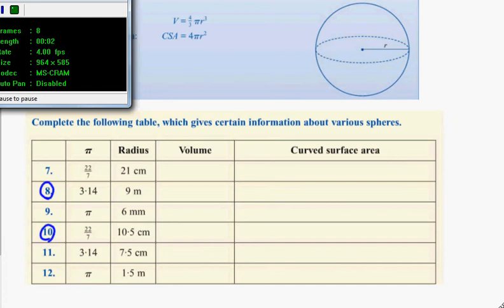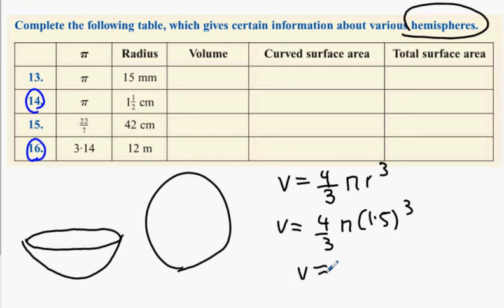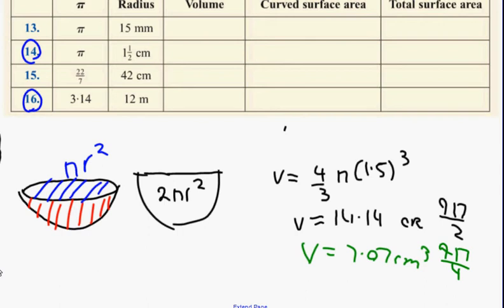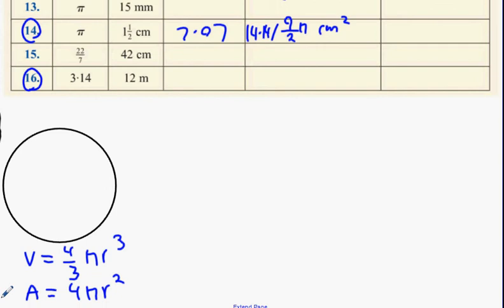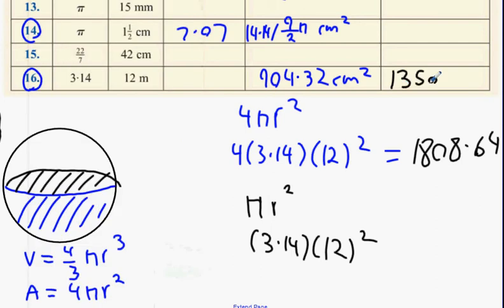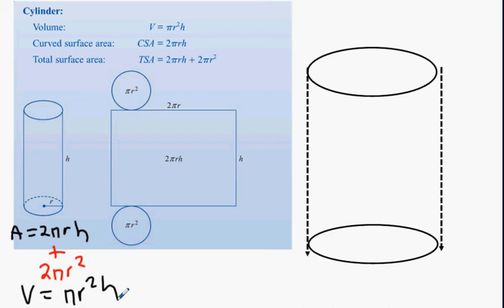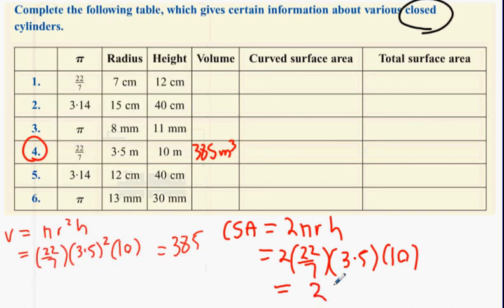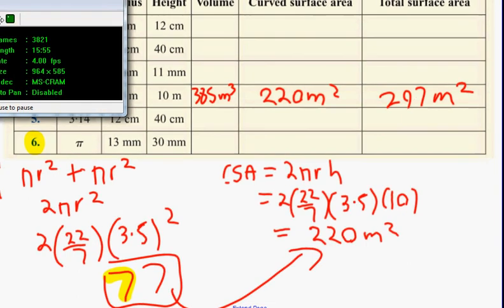6th area 5 5 q8q14q16q4